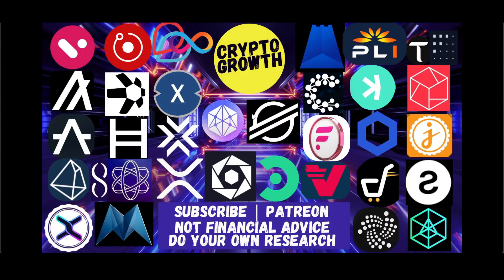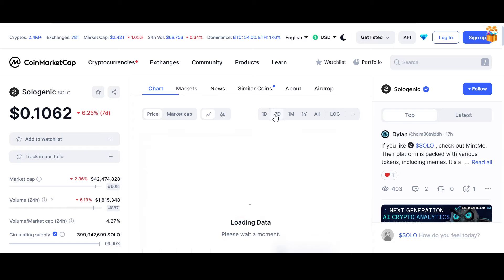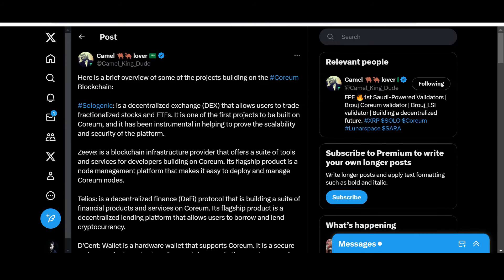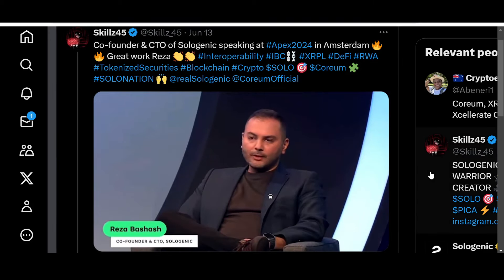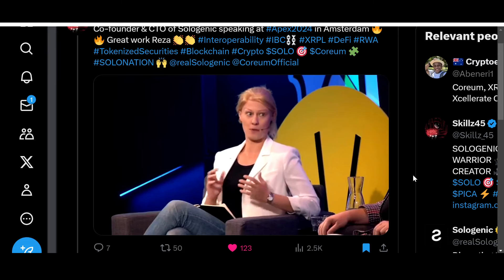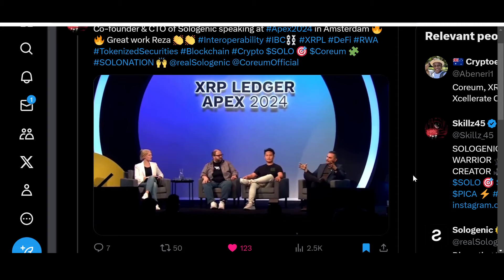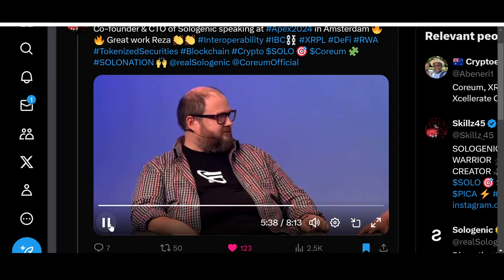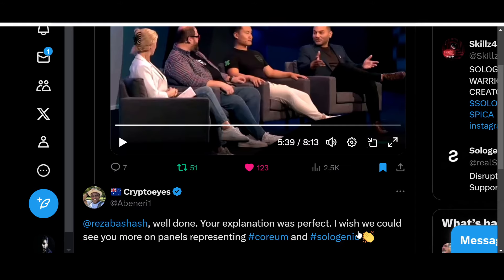🚨 SOLOGENIC - COREUM: BUILDING ON THE BLOCKCHAIN!!!🚨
Sologenic (SOLO) is built on the XRPL and Core (Core) is a Layer 1 blockchain with smart contracts. SOLO is tokenising stocks, shares, ETFs and other financial instruments and enhancing its capabilities by using the Interoperable and fast blockchain of Coreum to reach its potential. Both $SOLO and $COREUM can be a great buy.